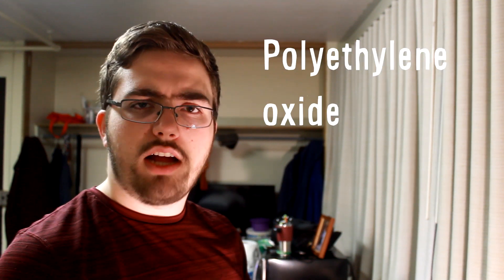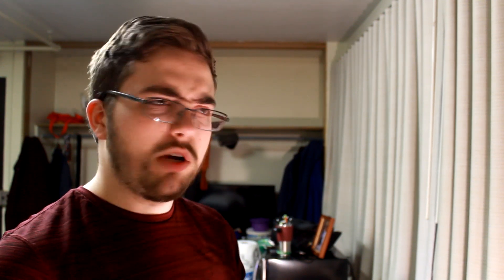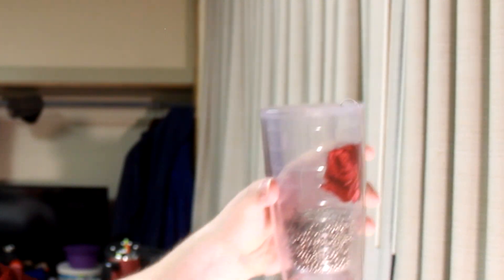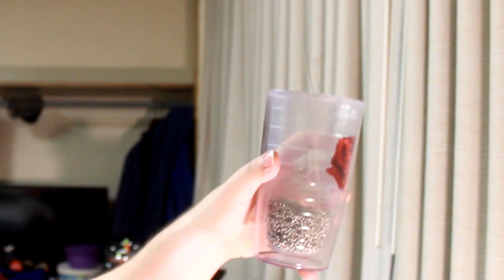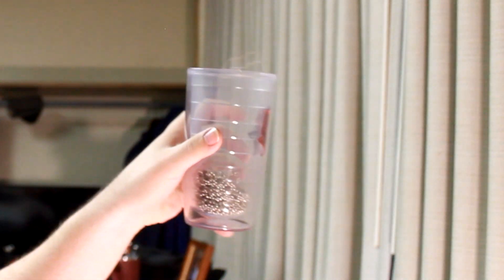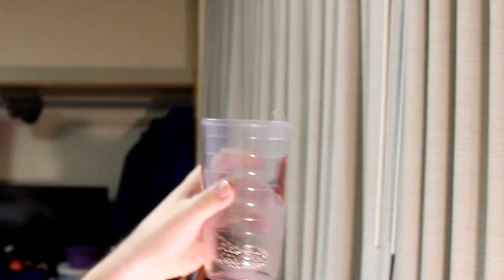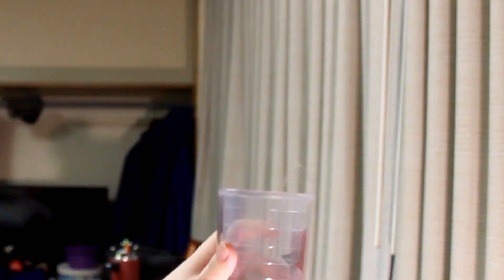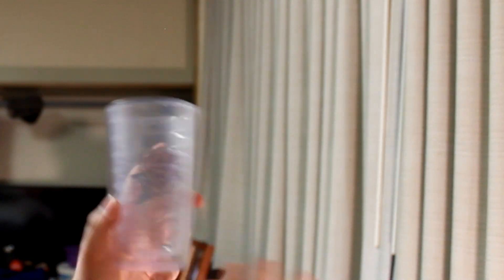Self-Pouring Metal Chains (Mould Effect)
In this video, I talk about and show the Mould Effect/Chain Fountain.